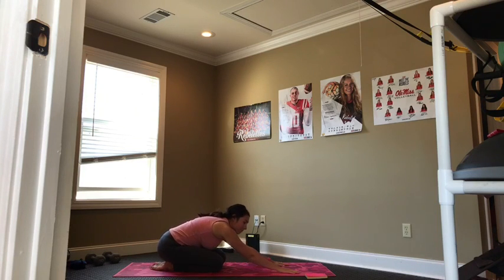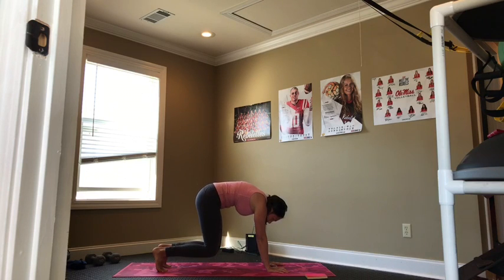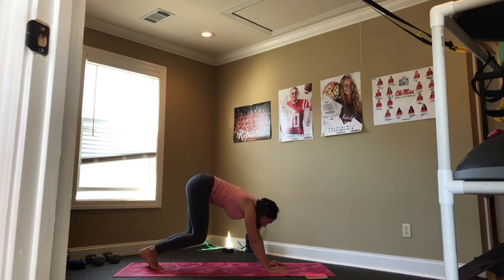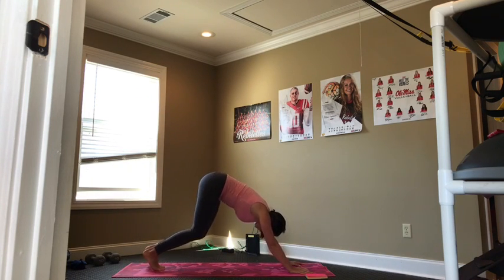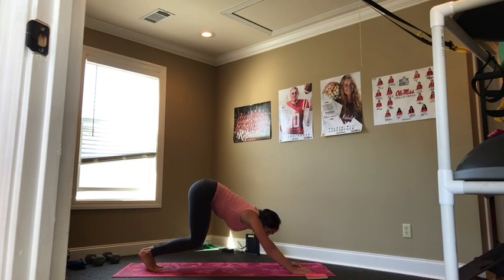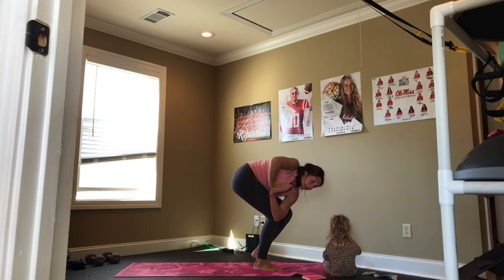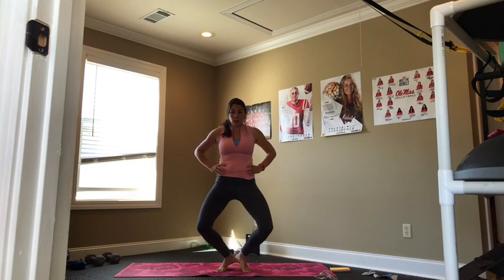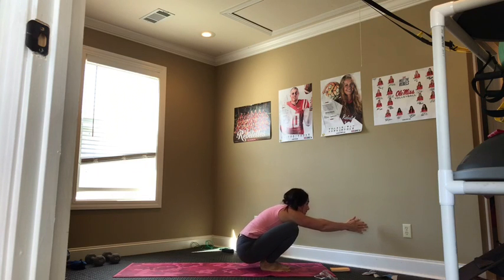Body Strong Vinyasa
Great, creatively sequenced flow that utilizes your body weight and clever sequencing to build heat, fatigue and Sculpt the muscles. I recorded this live on Facebook, so munchkin #2 makes an appearance!